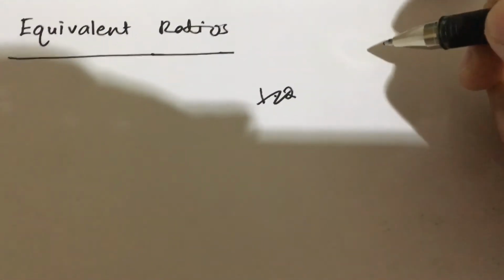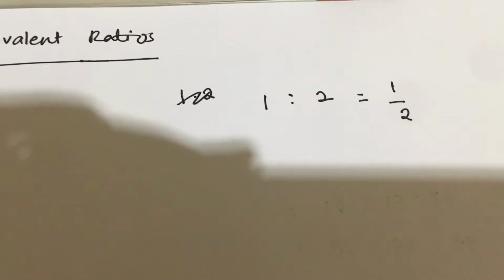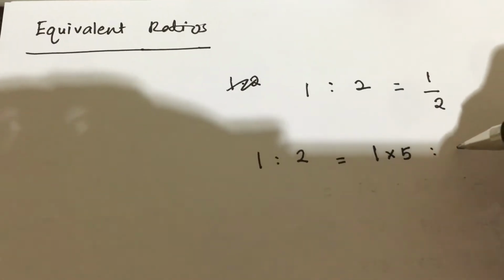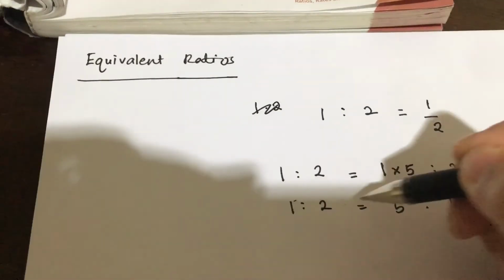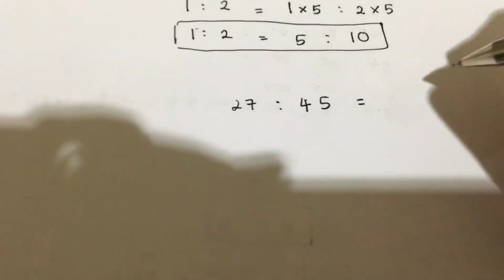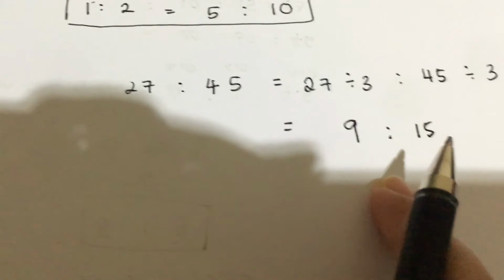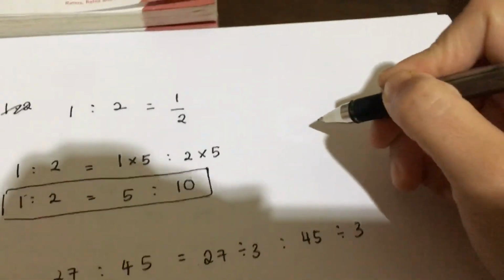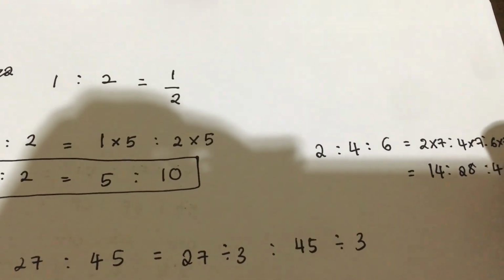Ratios , Rates and Proportions 4.2